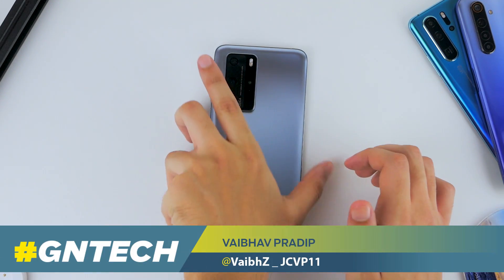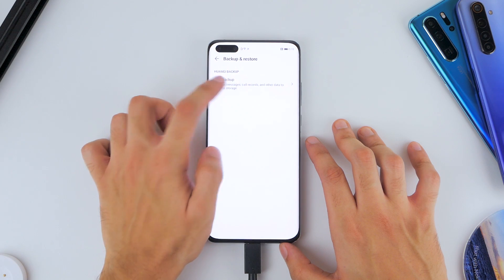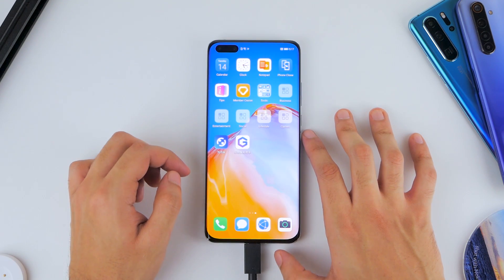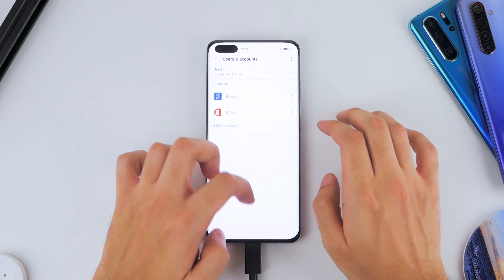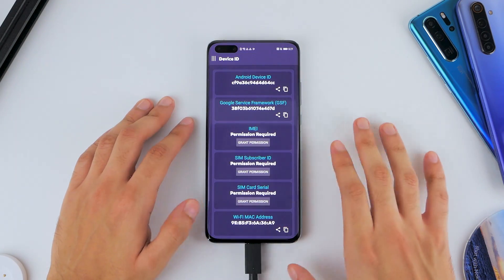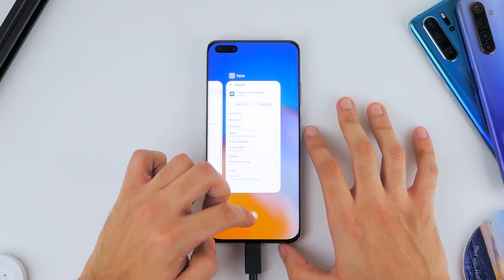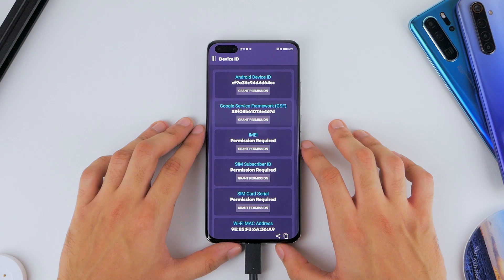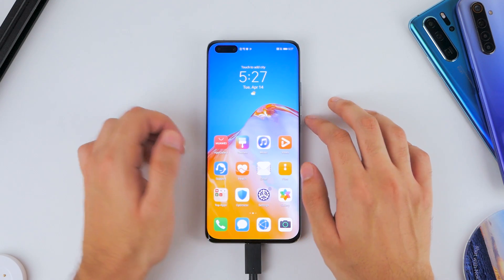How to Get Google Play Services on the Huawei P40 Pro!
The Huawei P40 Pro is the company's latest flagship smartphone, that comes with a lot of good but no Google Play Services. But there is a way you can download and install Google Play onto the smartphone. The process is requires a bit of concentration but once complete, it will help you with usage in the long run.

Credits:
Voiceover and Edit: Vaibhav Pradip